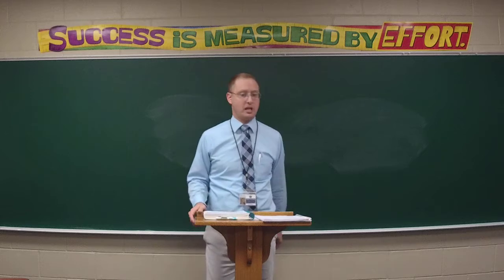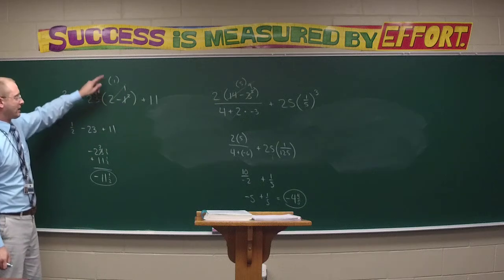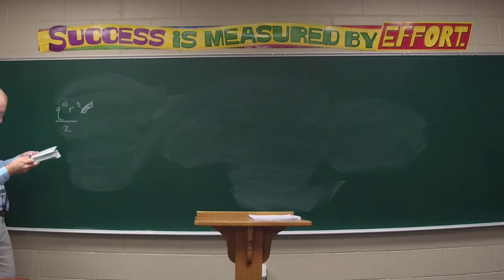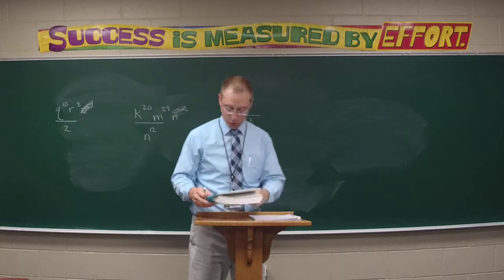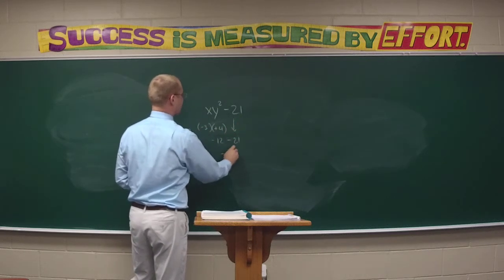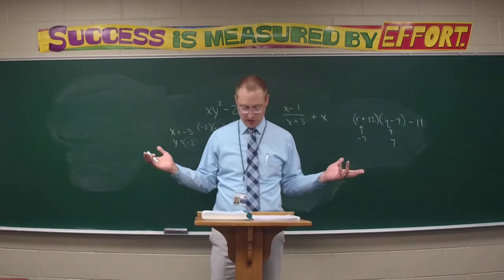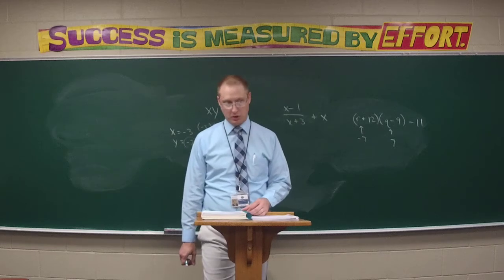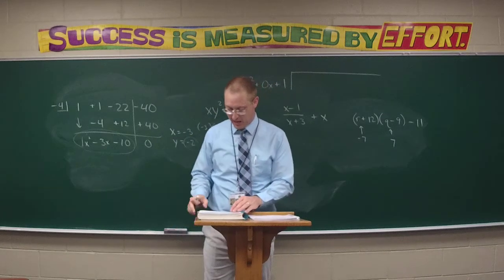Algebra II Lesson 17 (part 2)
Test review - your child should watch this video after he finishes Quiz 5